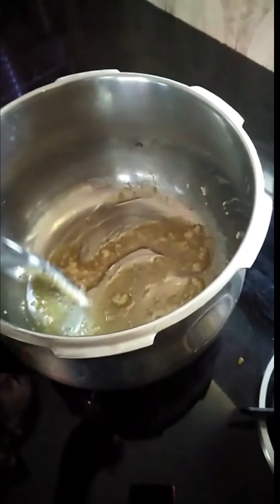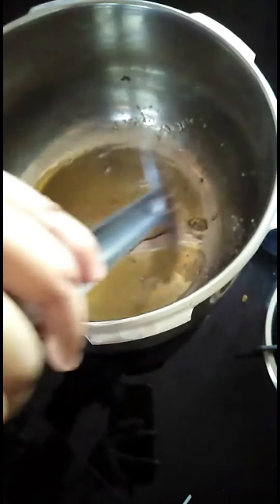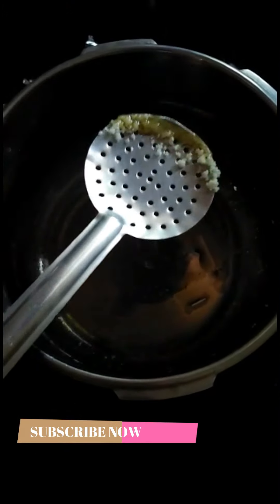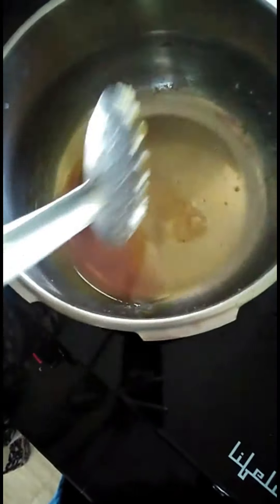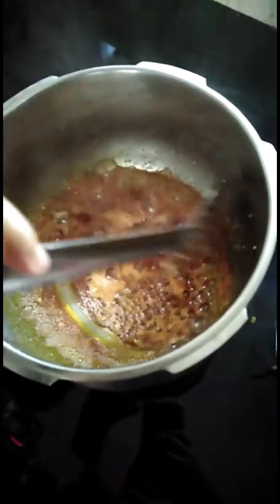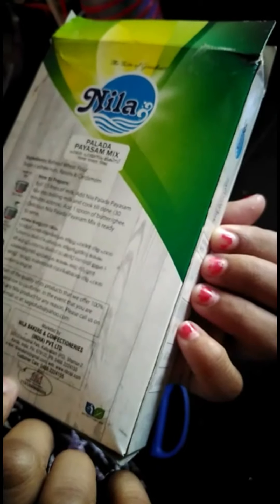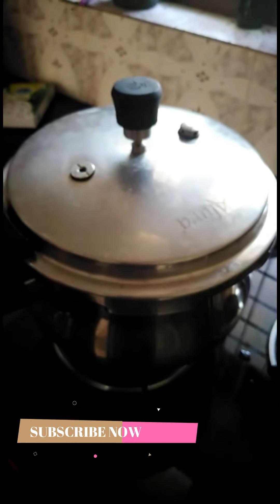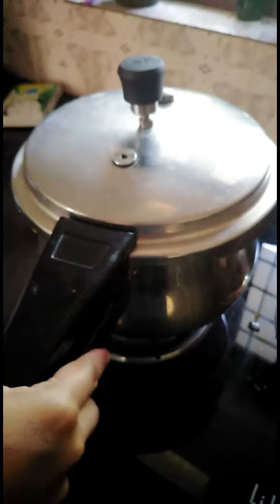Palada Payasam | How to Make Kerala Style Pink Palada Payasam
Welcome to LIFESTYLE KITCHEN